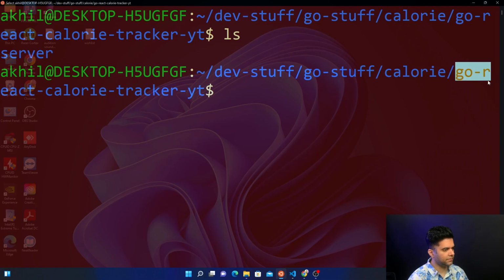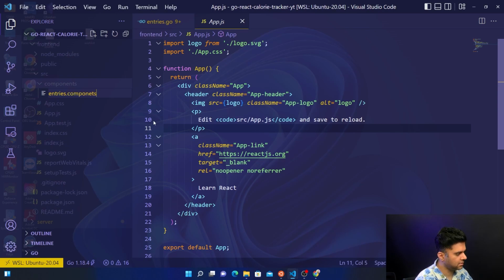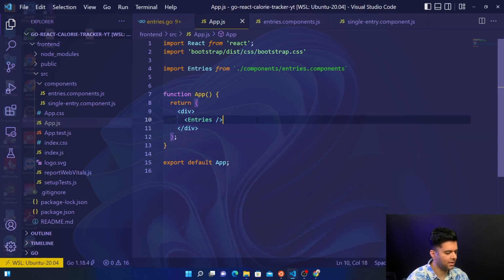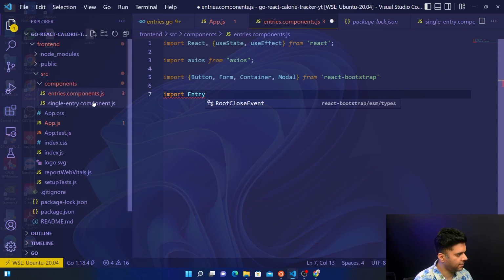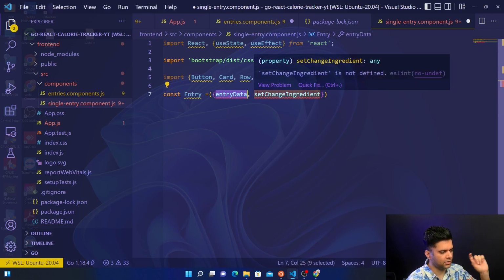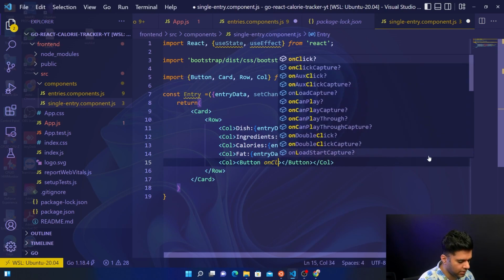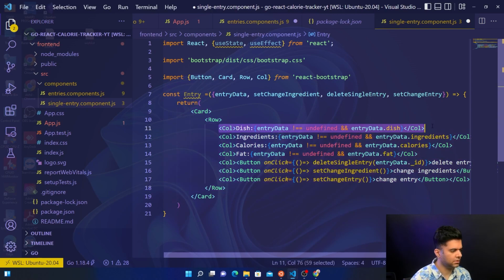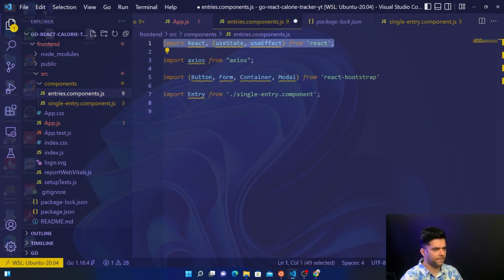Calorie Tracker App - React with GO (Fullstack), Part - 7